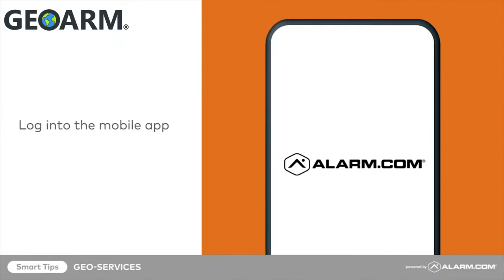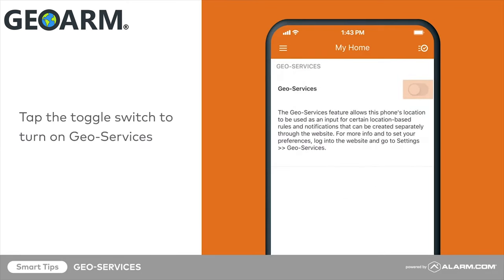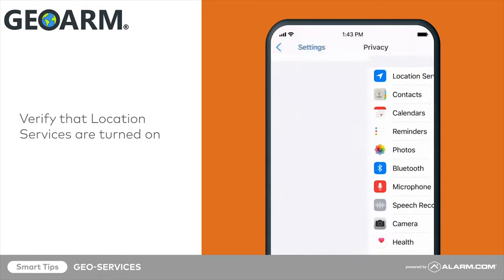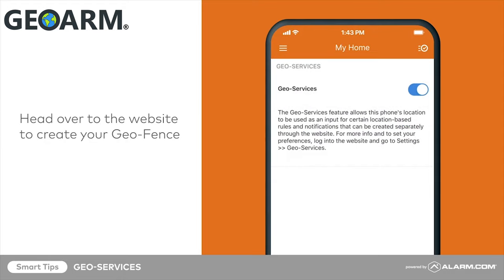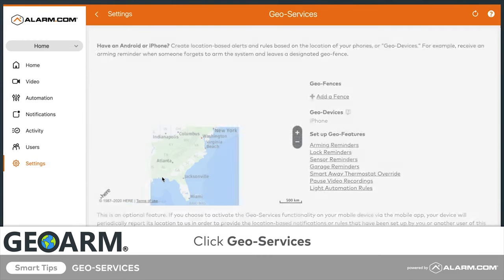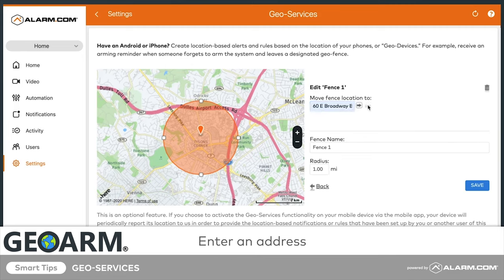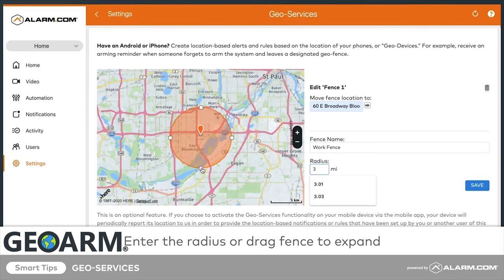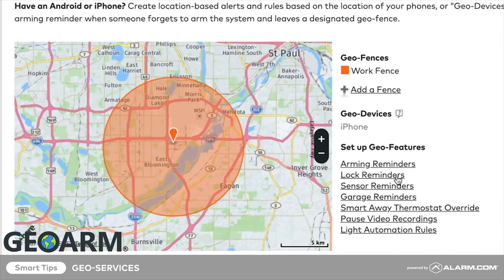How to Set Up Alarm.com Geo-Services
Here you will learn how to set up Geo-Services by Alarm.com.

Geo-Services is a feature that uses your phone’s location and a personalized “geo-fence” around your home to understand when you leave, and when you’re on your way back. It uses this information to trigger helpful home automation rules and alerts—such as reminding you that you left the garage open.

Alarm.com’s Geo-Services lets your customers be more connected to their homes than ever before. With Geo-Services, they can automate home settings and initiate additional notifications based on the location of their iPhone or Android phone relative to their home, office, or any other Geo-Fence they have specified.

Location-based Arming Reminders let customers know if they leave the house and forget to arm the system. Customers can have their thermostat automatically turn up or down when they enter or exit a specified Geo-Fence. Video Customers can use Geo-Services to automatically pause video recording rules when they are at home. Also allows phone location to be used as an input trigger for notifications, Setting rules based on location information Built into Alarm.com’s Interactive Services, and the best part is no additional hardware or equipment is required!

*Please note a Monitoring Agreement is required to utilize this feature